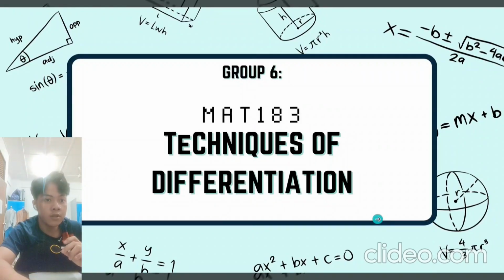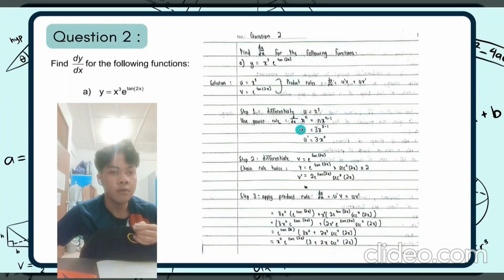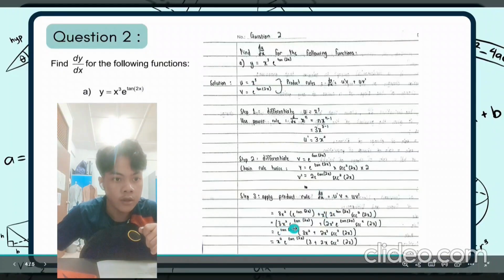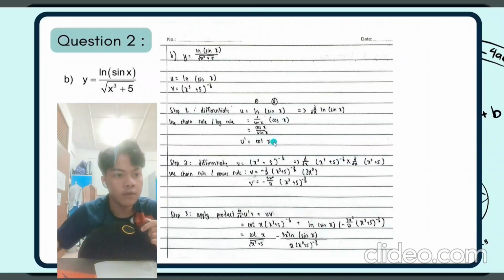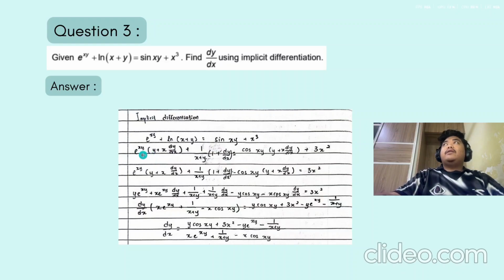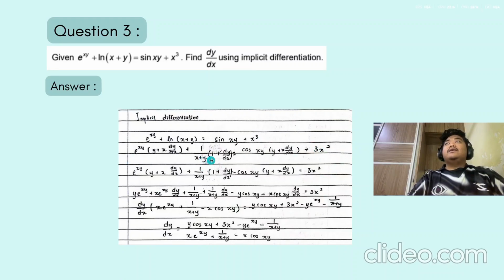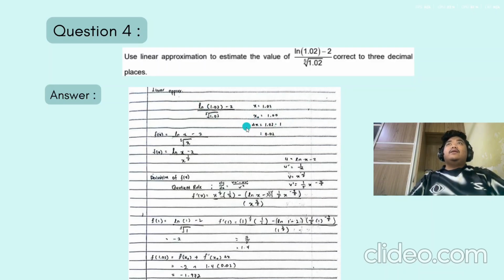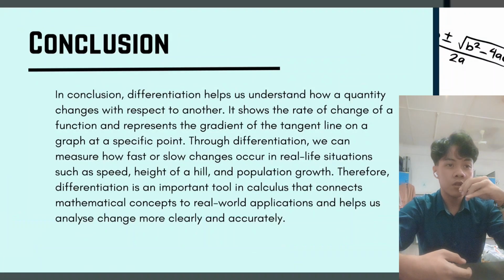MAT183 - Group 6 Video Project